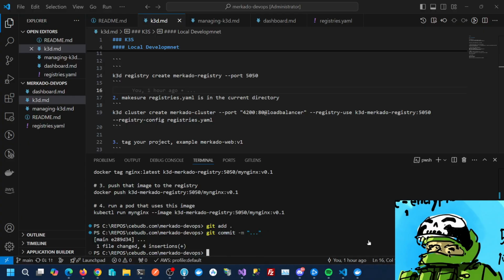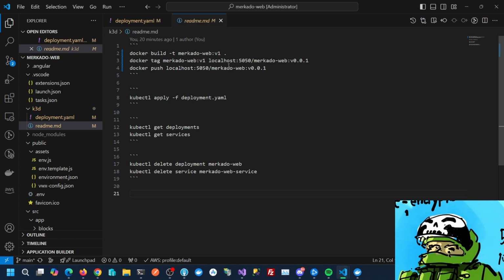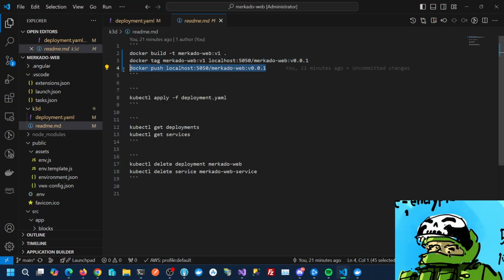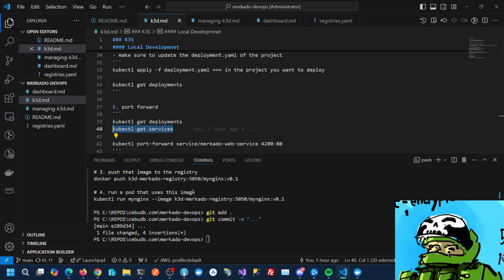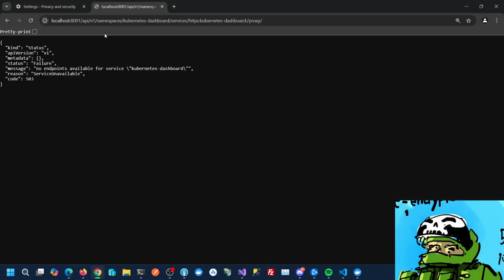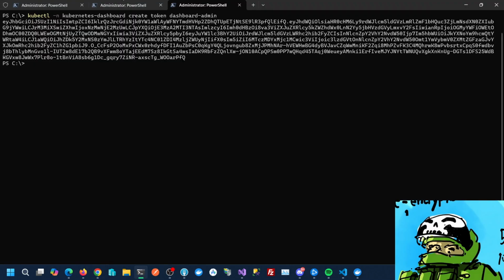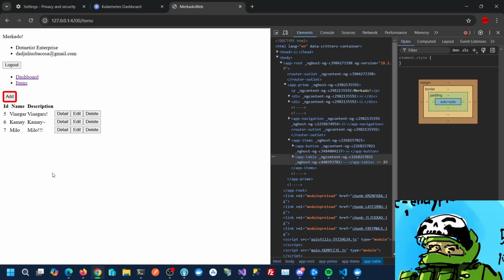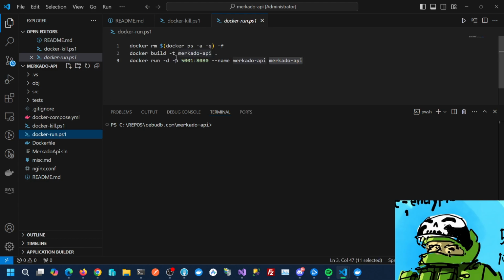Deploying Angular Web App into a K3D Local Register and its Working